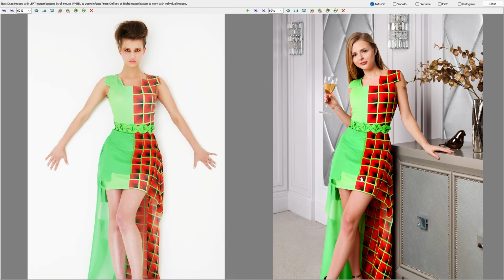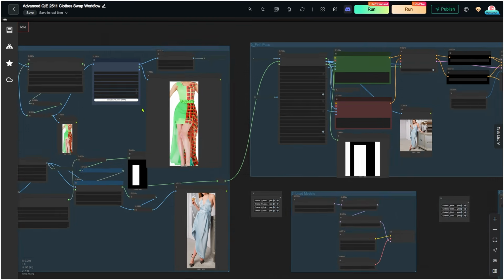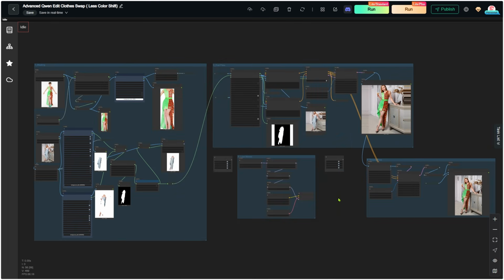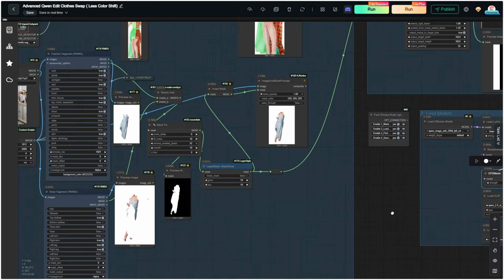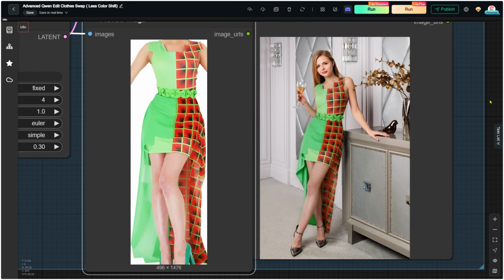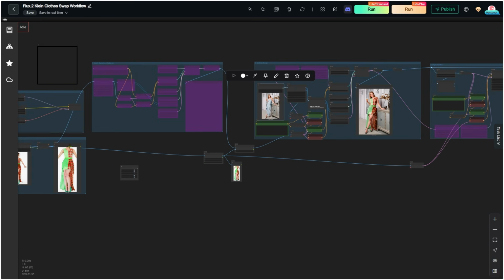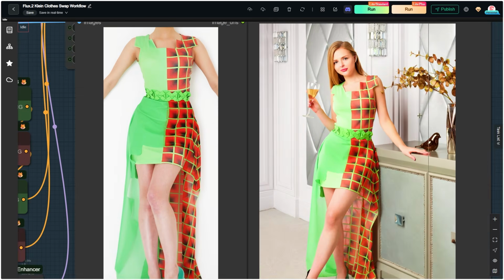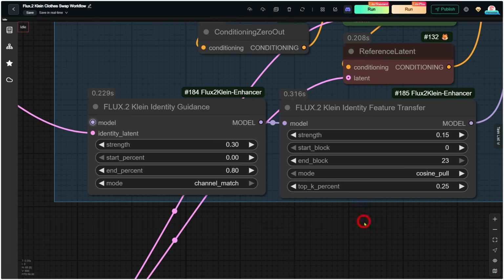Fix Color Shifts in Flux.2 Klein & Qwen Image Edit Instantly!